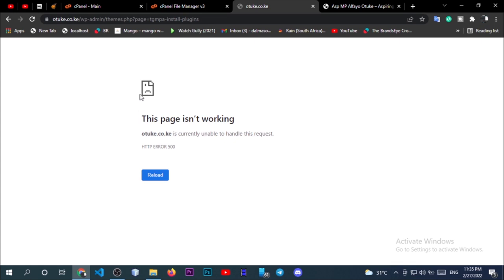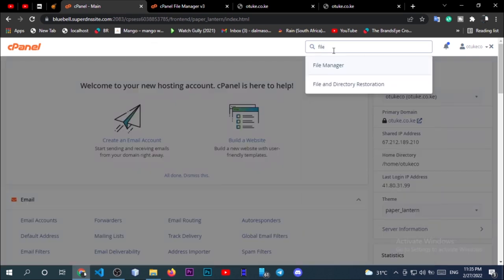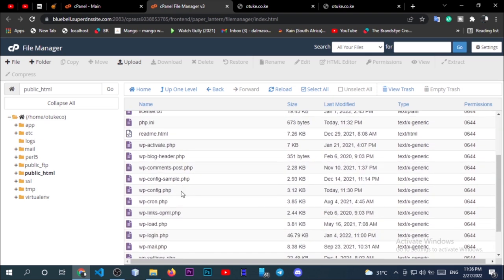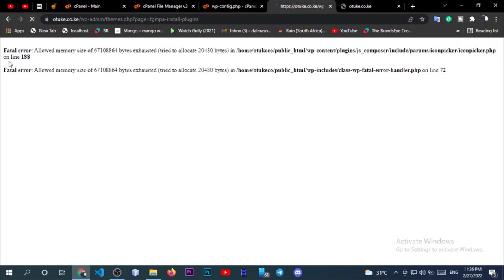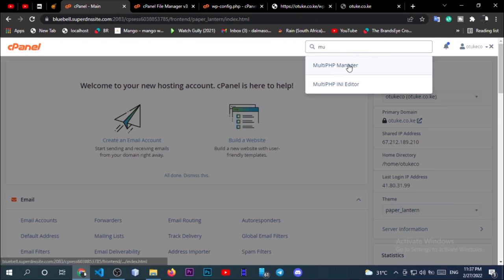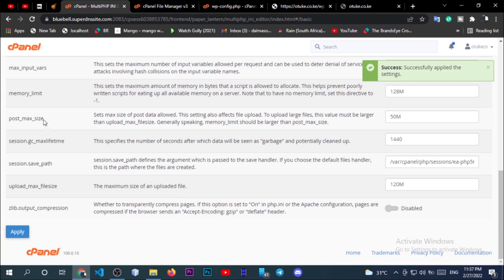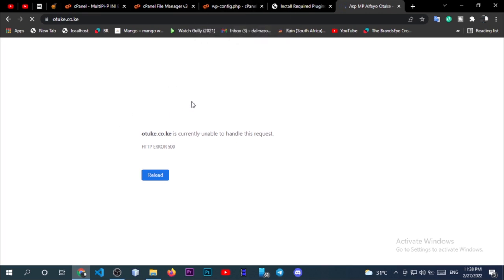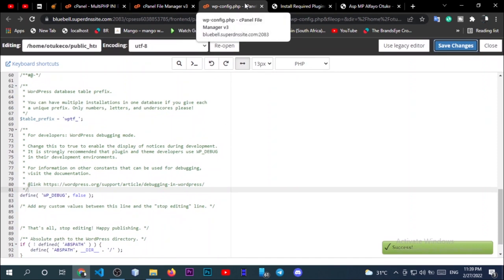WordPress Debugging 500 Error Plugin, Theme installation or Development Errors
Are you struggling with a 500 Internal Server Error on your WordPress website? Don't worry, we've got you covered! In this video, we will show you how to debug the most common causes of a 500 error, whether it's related to plugin installation, theme development, or other issues.

We will walk you through step-by-step instructions on how to troubleshoot and fix the error, using tools like the WordPress debug log and the FTP client. By the end of this video, you'll be able to identify the root cause of the problem and resolve it quickly and easily.

"Say Goodbye to WordPress 500 Error with Our Easy Debugging Guide!"
"Solve Your WordPress 500 Error in Minutes with Our Expert Tips and Tricks!"
"Don't Let a 500 Error Bring Your WordPress Site Down - Watch Our Debugging Tutorial Now!"
With our comprehensive guide, you'll be able to fix any 500 error on your WordPress site in no time, and get back to running your business or blog with ease!